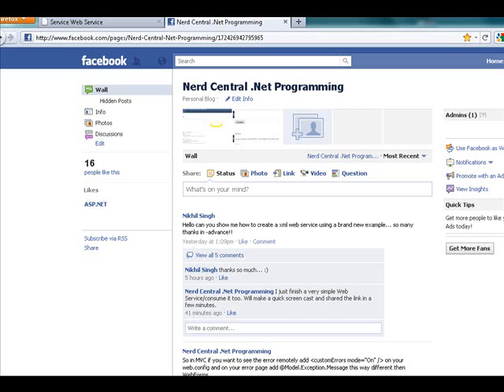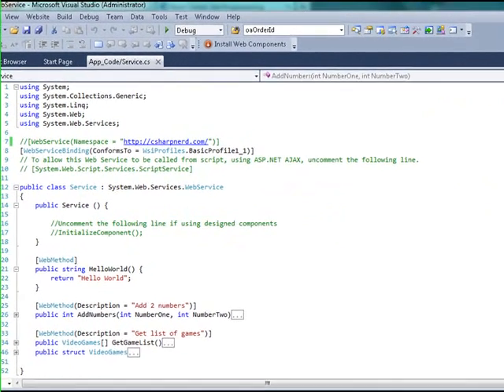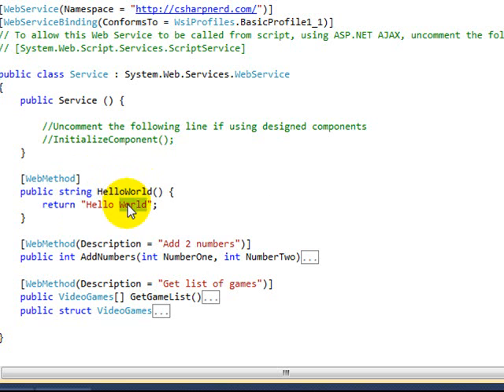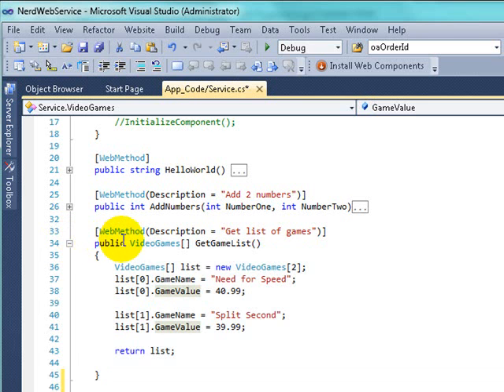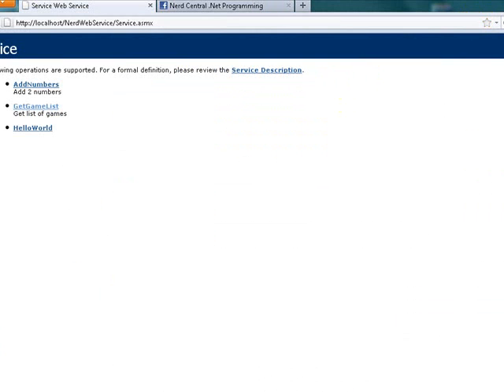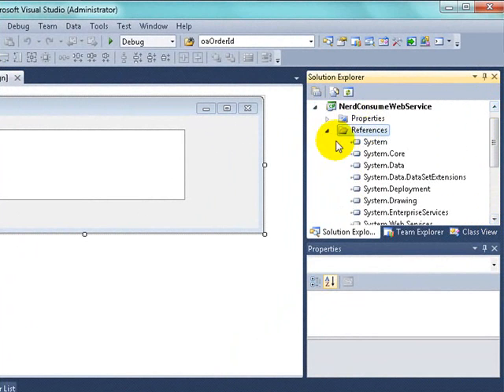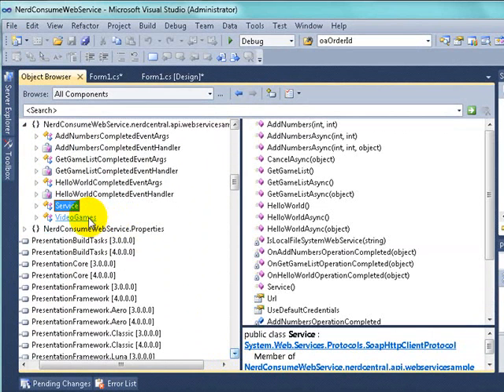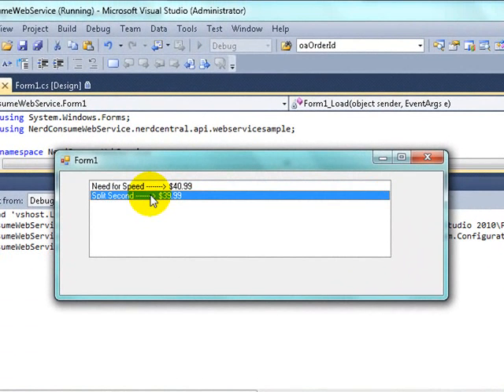How to build a Web Service and Cosume from client?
Build a simple web service and use it in a winforms application. To deploy the web service IIS is required.